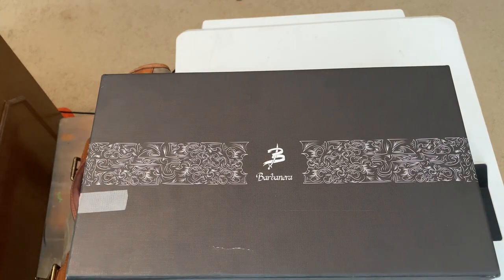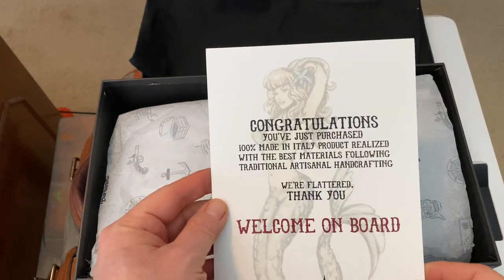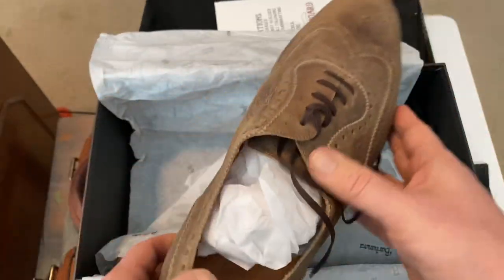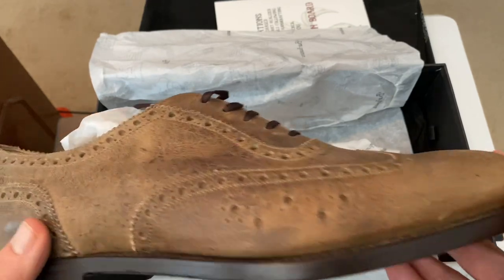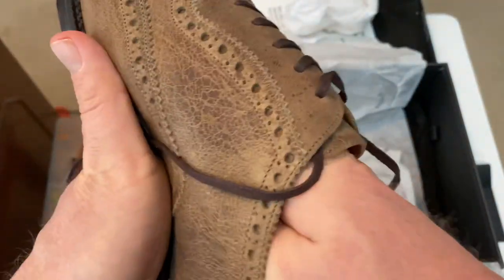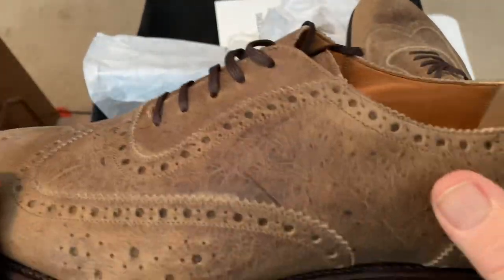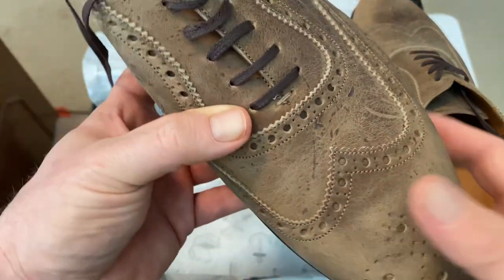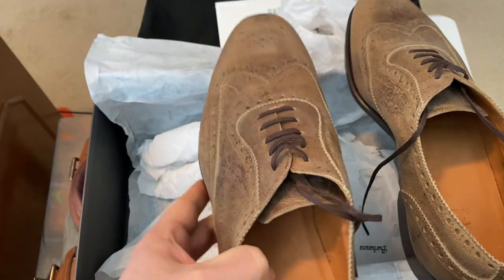Unboxing: Barbanera Sperelli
Unboxing waxed Kudu winged adelaides.